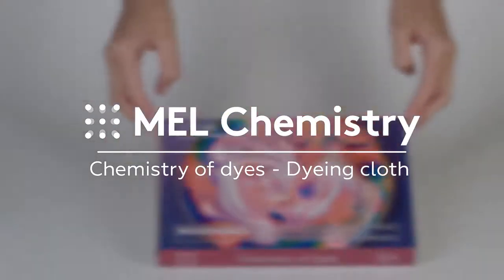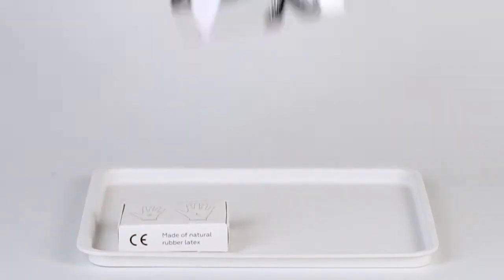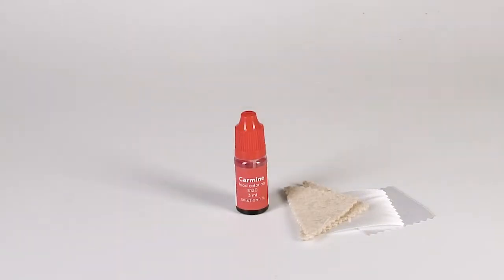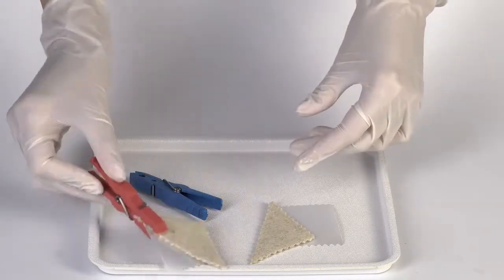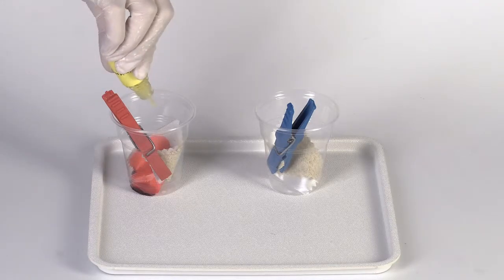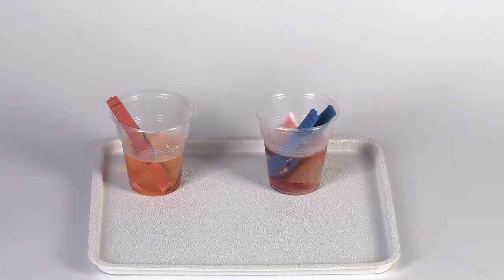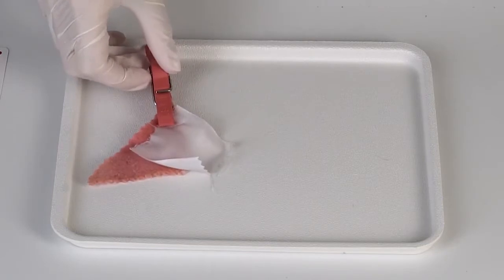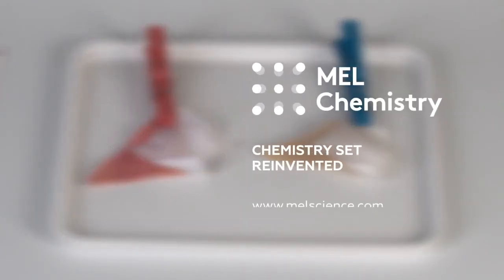'Dyeing cloth' experiment from the 'Chemistry of dyes' set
Step-by-step instructions
1. Use the red clothes pin to clip 2 pieces of fabric—polyester and wool. Do the same with the blue pin.
2. Fix the samples in 2 disposable cups.
3. Add 5 drops of liquid soap and 15 drops of 4% eosin solution into the cup with the red pin.
4. Add 5 drops of liquid soap and 15 drops of 1% carmine solution into the cup with the blue pin.
5. Fill the cups with boiling water to cover the pieces of fabric. Wait 10 min.
6. Thoroughly wash the fabric samples with water.
7. Compare results: eosin only colors wool fabric, and carmine easily washes off of both fabric samples.